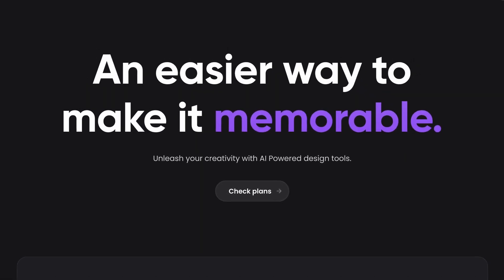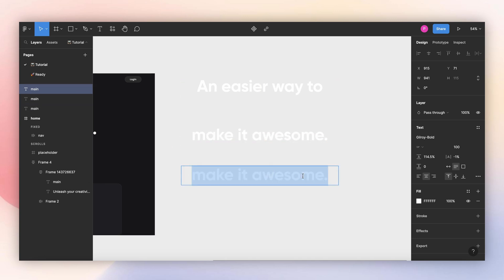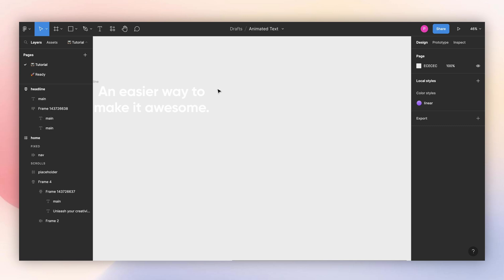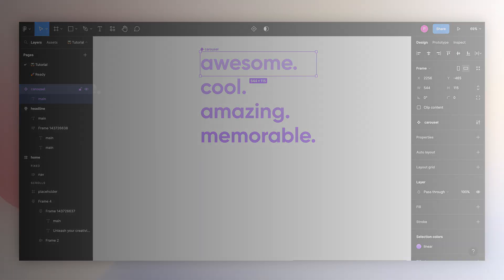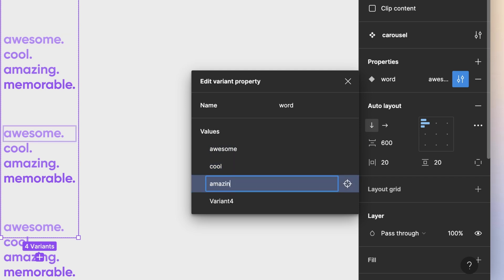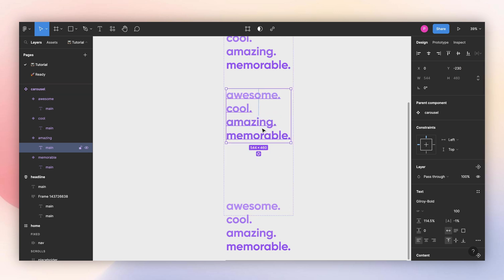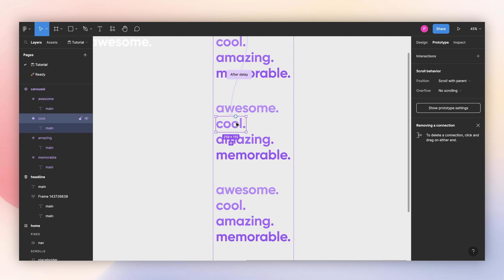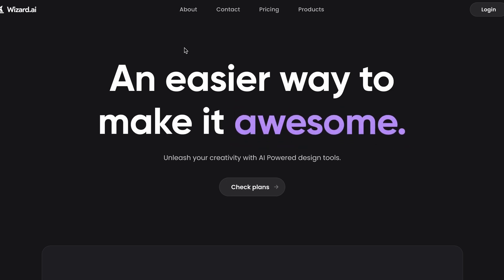Designing Text Animations in Figma | Beginners Tutorial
In this tutorial, I'll guide you through the process of creating captivating text animations in Figma. Specifically, we'll focus on animating the headline text of a hero section to make it stand out and grab your viewers' attention.

Learn the techniques used by the pros as we explore the step-by-step process of crafting amazing text animations in Figma.

VIDEO CHAPTERS:

00:00 - Intro
00:14 - Preparing your text
01:29 - Carousel component
02:36 - Component variants
04:25 - Text animation